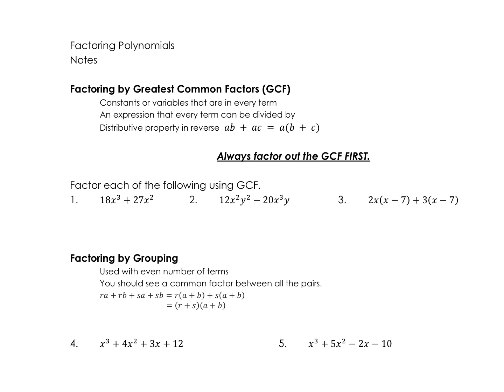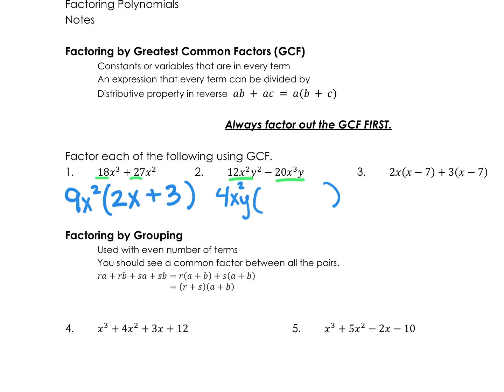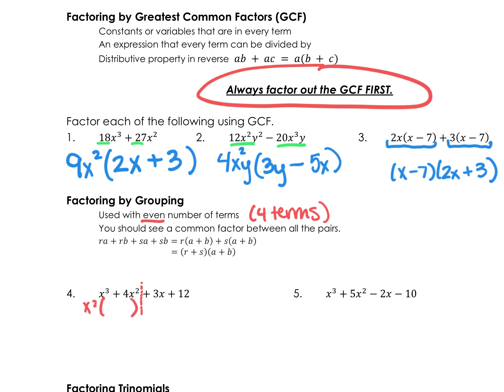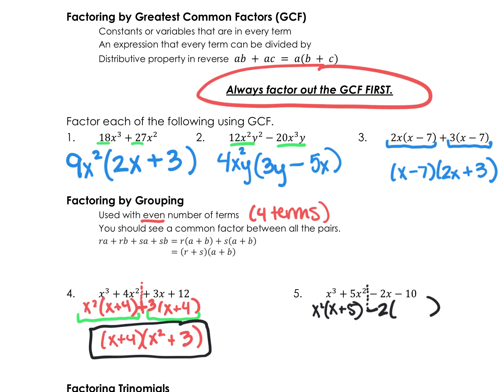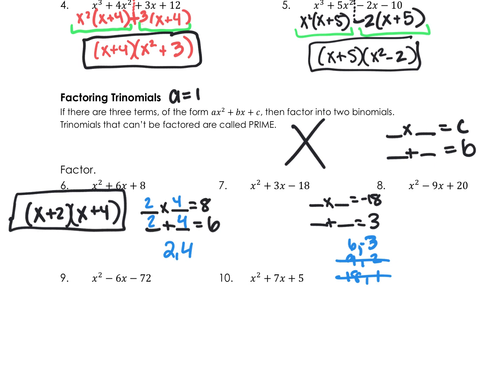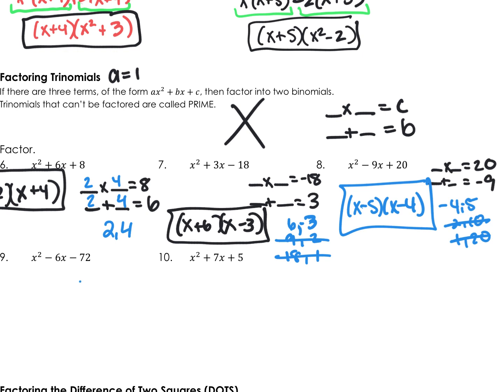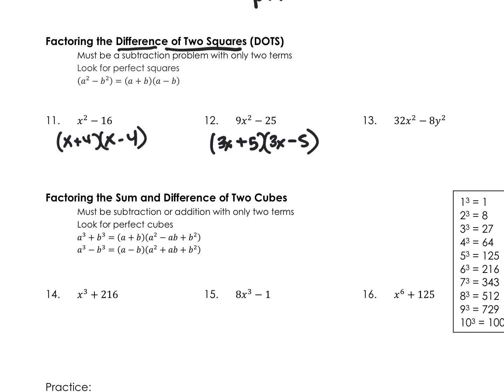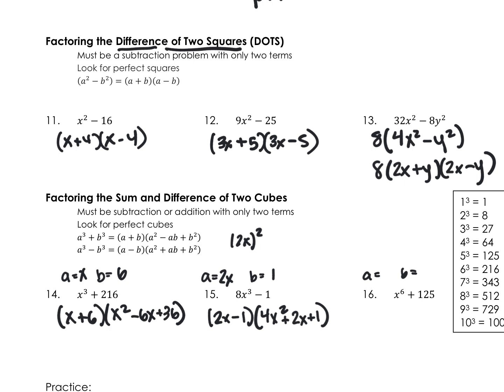Day 5 - Factoring Polynomials Notes